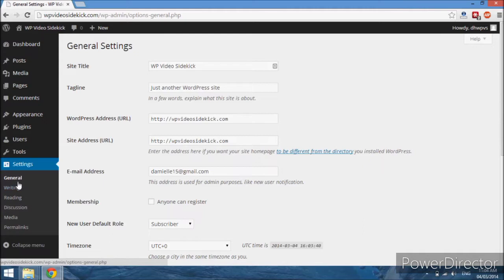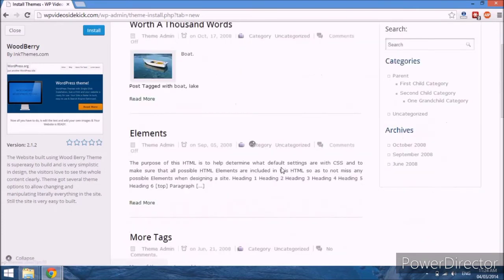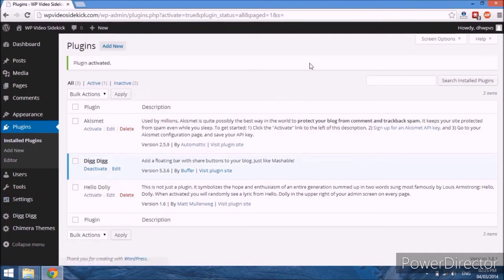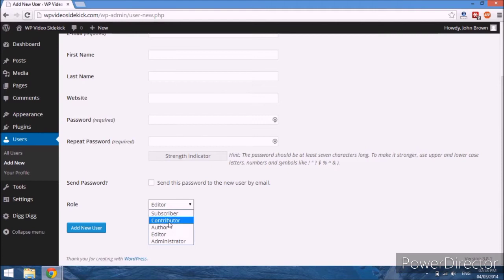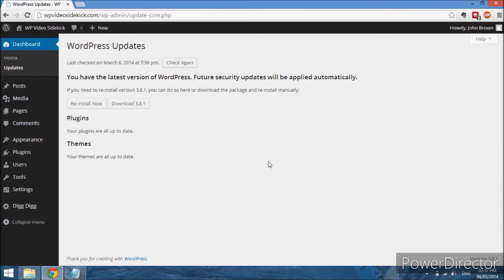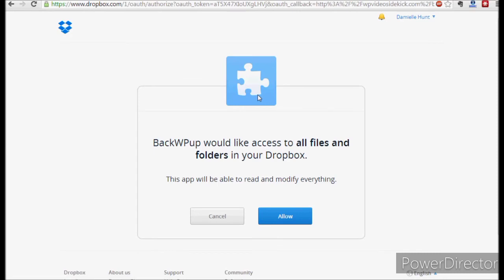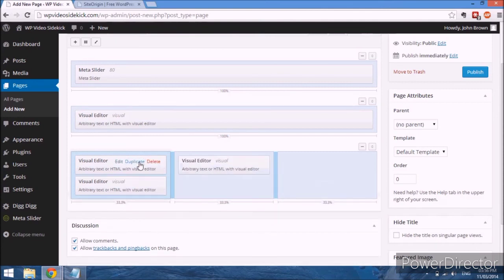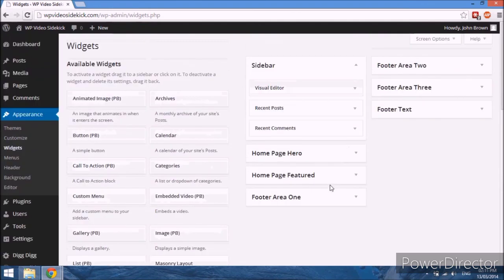53 WP Video Sidekick | WORDPRESS PART - 2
CONTINUE PART: - 2
18. Settings
19. Settings 2
20. How To Install A Theme from Repository
21. How To Install A Theme from Zip Files
22. Theme Settings
23. How To Install A Plugin From Repository
24. How To Install A Plugin From Zip Files
25. Widgets
26. Users
27. Security
28. Security - Passwords
29. Security -Updates
30. Security -Backups
31. Back WP Up Tutorial
32. Page Builder Installation
33. Page Builder Custom Page
34. Page builder Clone page
35. Page Builder Widgets

wordpress par website kaise banaye, wordpress par blog kaise banaye ,wordpress par free website kaise banaye
wordpress par post kaise banaye
wordpress par free site kaise banaye
wordpress par post kaise likhe
wordpress par theme kasie upload kare
worpress par webstie kaise banaye full course
worpdress par account kasie banaye
wordpress parallax effect
how to complete new event in free fire
how to complete tiger mountain challenge
how to complete 4000 hours on watch time
how to comlete rang de rangoli
how to grow youtube channel
how to grow view on youtube
how to complete watch time youtube
how to complete watch 5 live gaming stream in rooter app
how to complete watch time
how to complete 30 minute in booyah
how to complete watch tie in 48 hours
how to complete 4000 in one month only
top ten most beautiful nature places in the world